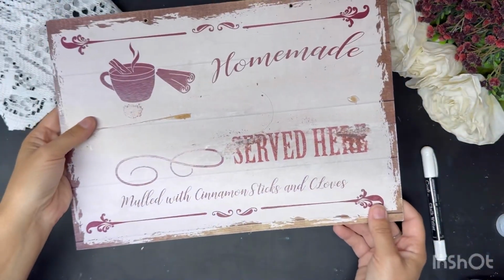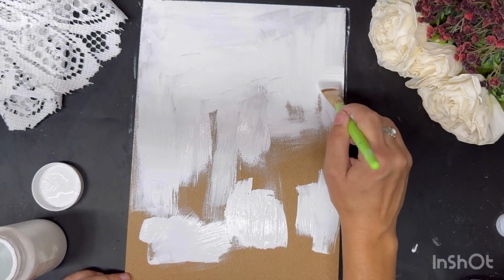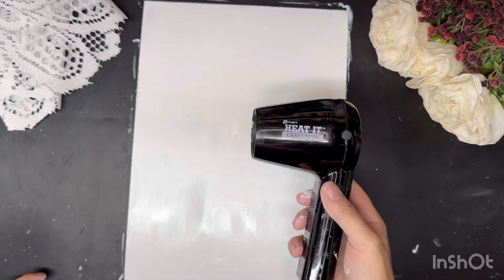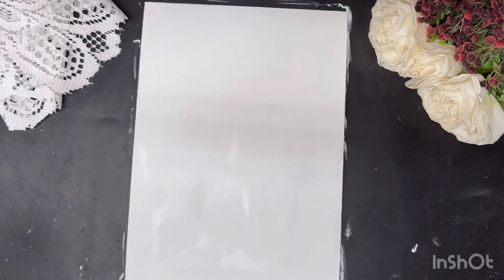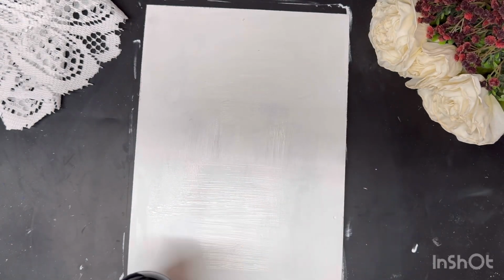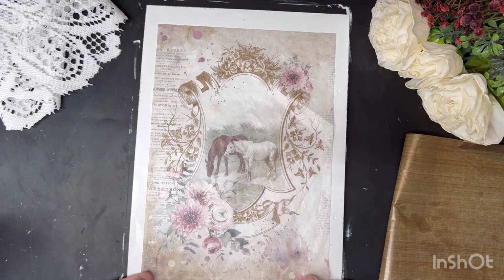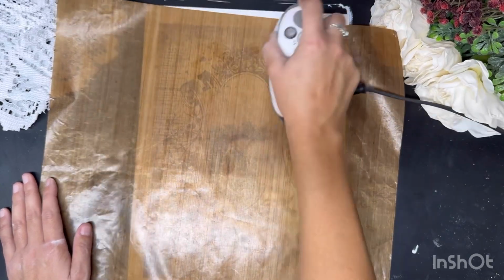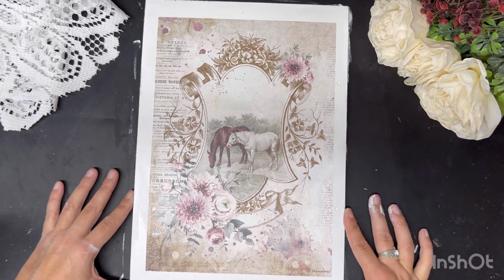DIY how to decoupage with an iron and get no wrinkles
Hey everyone!  Welcome back to my growing channel!  Here is a tutorial on how to get a perfect result when decoupaging using an iron!  If you have any questions, please feel free to post them in the comments!

This rice paper was a gift from Ms. Becky with Bottle Creek Napkins, and I have kept this put aside for the right craft.  I think she would have loved that I’m using it to help others learn in a tutorial!  The craft isn’t finished, as I want to make it perfect.  However, I show you step by step how to decoupage with an iron and get perfect results every time in this video.

-BobbieLynn
“The Country Cow Bell”

We miss you Ms Becky 💕

Morriston, FL
32668